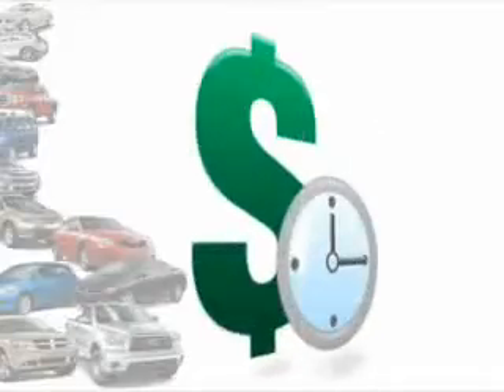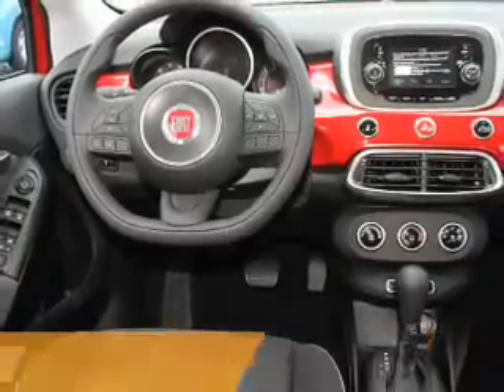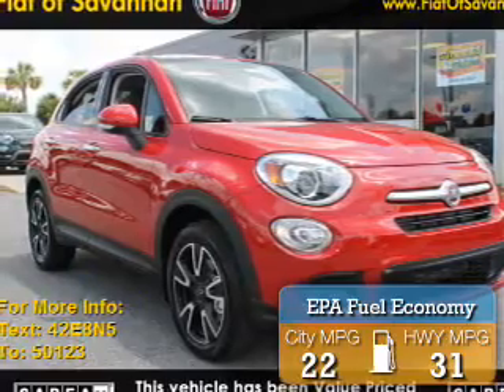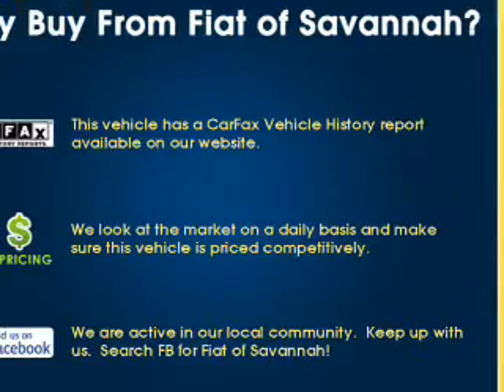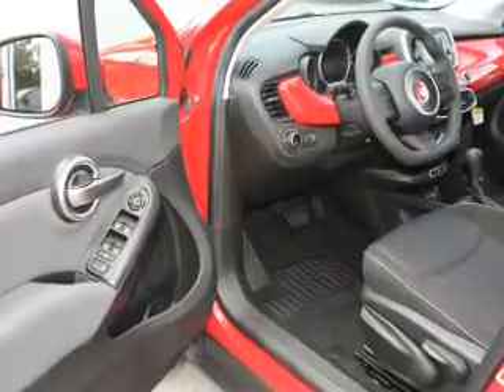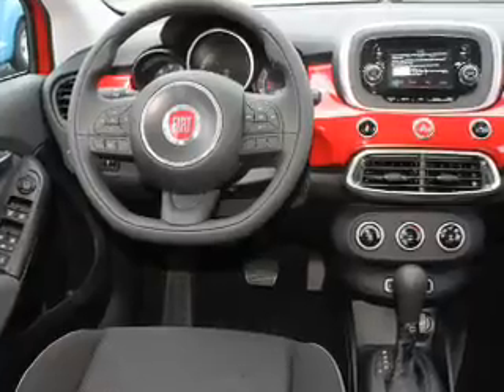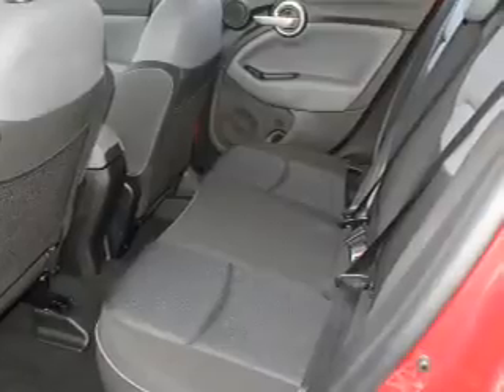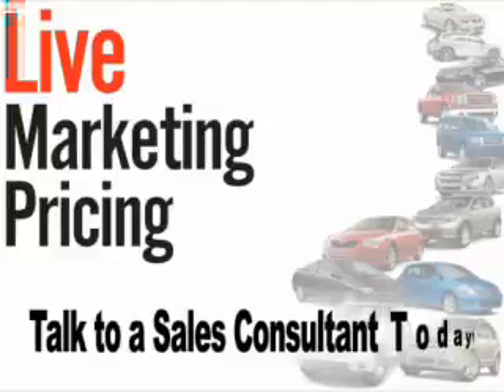2016 FIAT 500X F306 - Savannah GA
Year: 2016
Make: FIAT
Model: 500X
Trim: Easy
Engine: 2.4 liter 4 Cylindercylinder FWD
Transmission: 9-Speed Shiftable Automatic
Color: Dk. Red
Mileage: 0
Address:
14080 Abercorn St
Savannah, GA 31420
VIN:ZFBCFXBT5GP351163